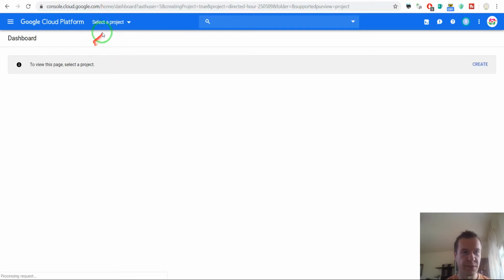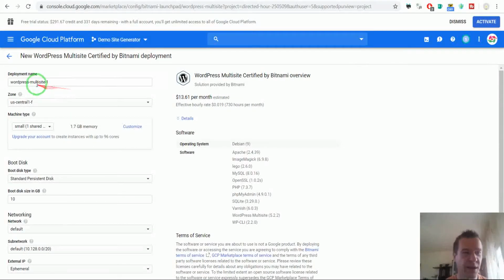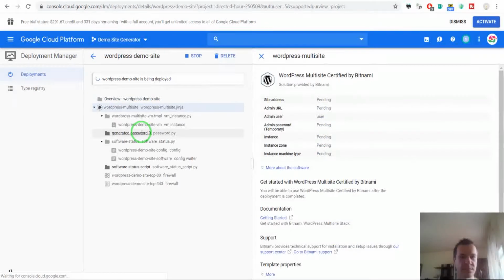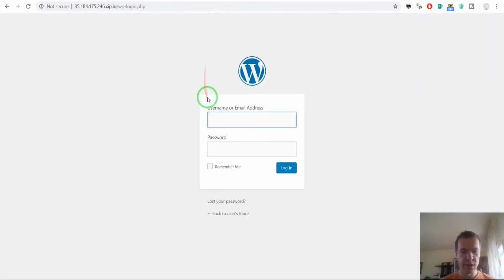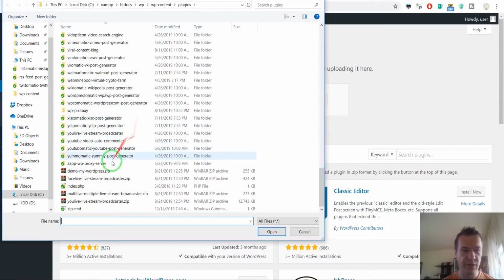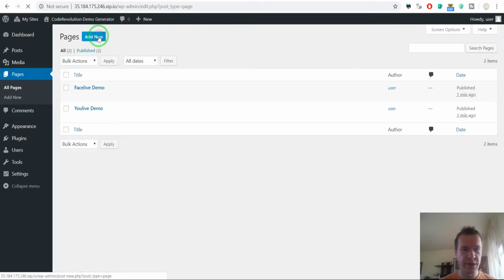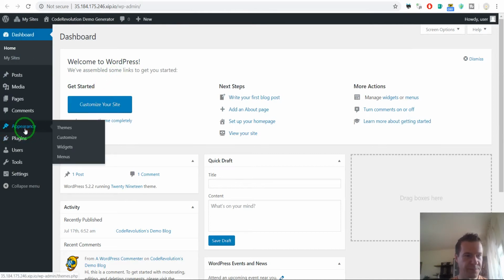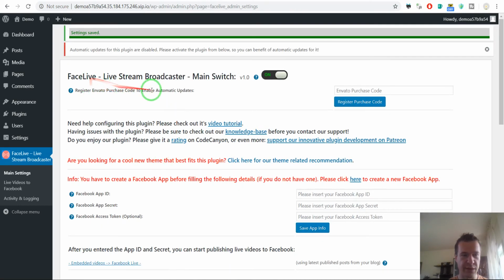How do I create advanced demo sites for my WordPress plugins?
This video will show the full process of creation of demo sites for plugins I created. The video shows creation of VMs using Google Cloud and setting up of WordPress + configuring the demo site using the Demo My WordPress plugin.

▶JOIN?  Become a of my website today to enjoy premium tutorials and content,

▶SOCIALS!

Szabi - CodeRevolution.